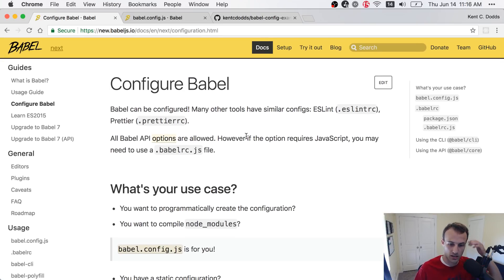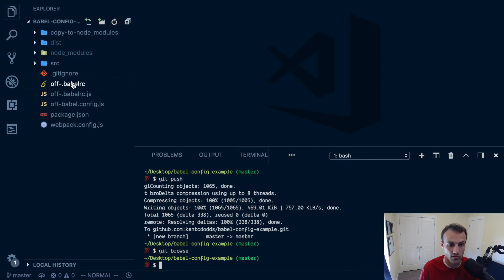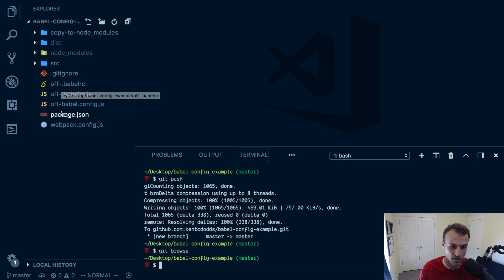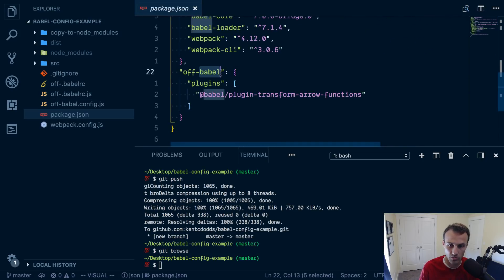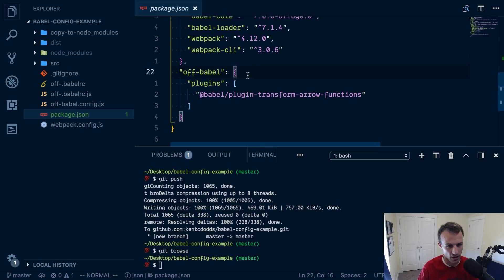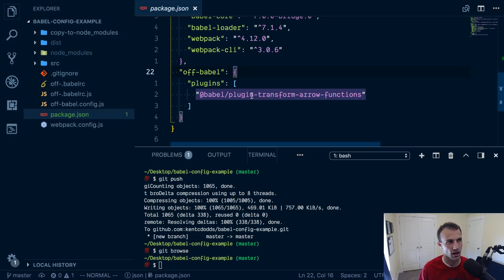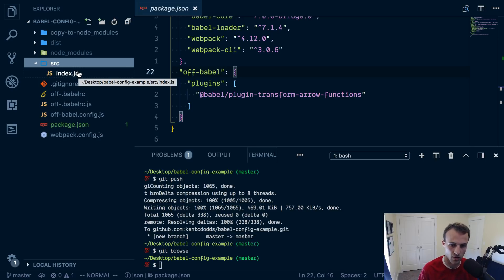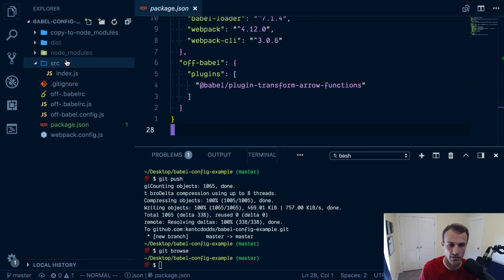Configuring Babel 7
How Babel 7 configuration works.